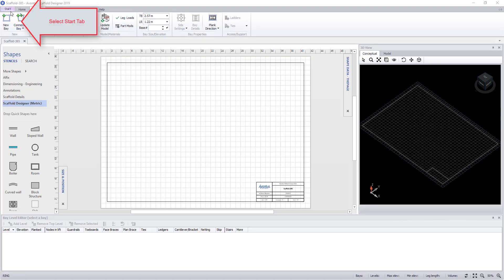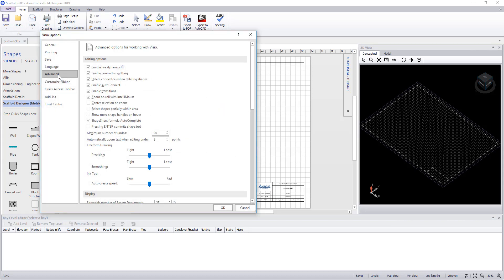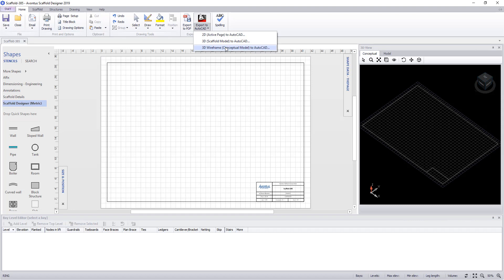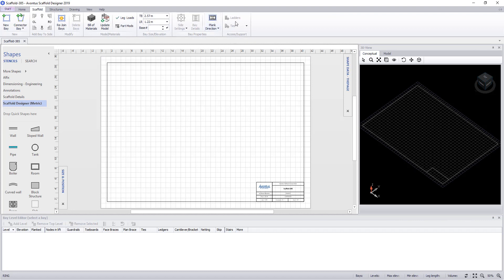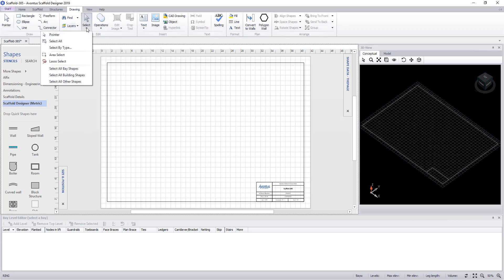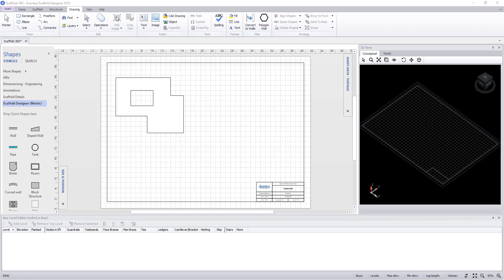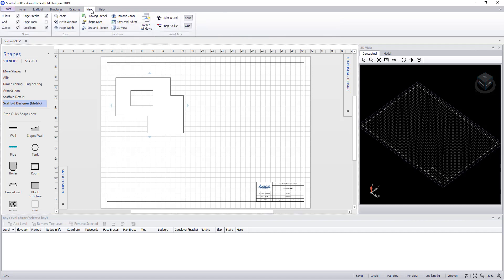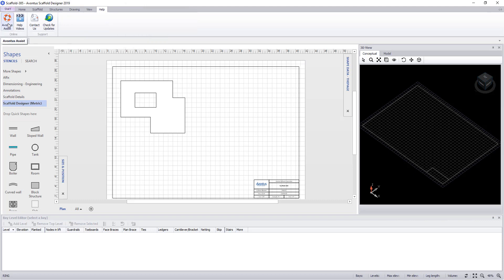Avontus Designer Workspace Overview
Now that you know how to navigate the opening screen, we can dive a little deeper into the Avontus Designer workspace. This tutorial will show you what each tab is for, along with an introduction to all the commands contained with them.